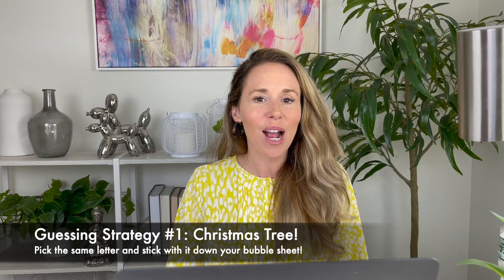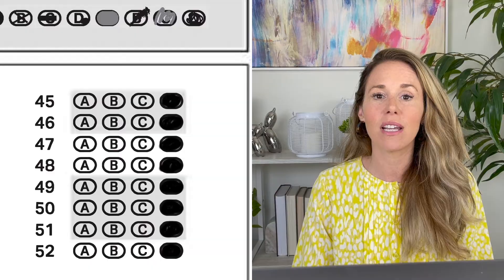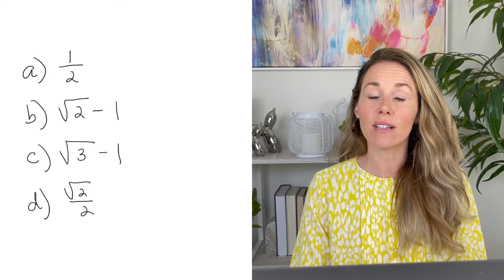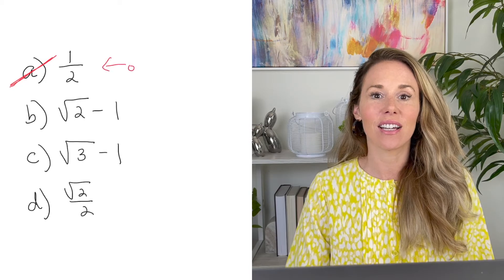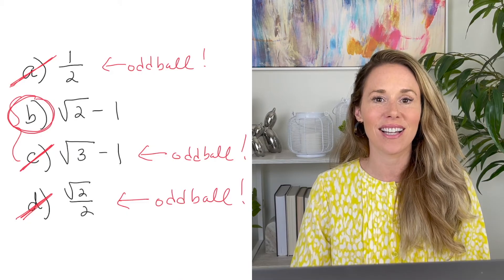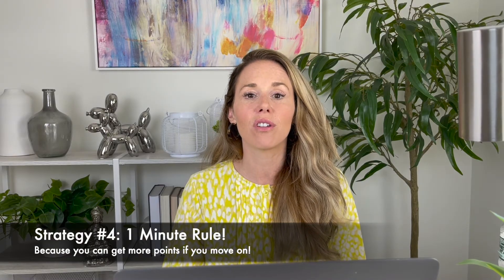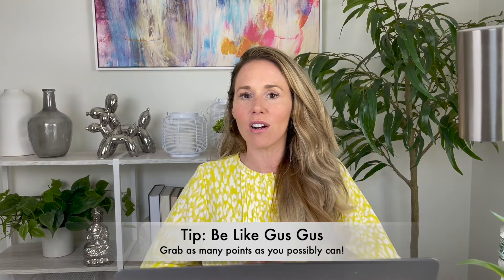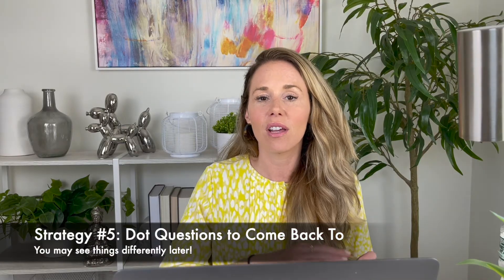SAT Strategies for ALL SECTIONS of the SAT | 6 Tips for a HIGHER SAT Score!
SAT strategies, tricks and tips to get a better score!

This video shows you 6 tips that I use on the SAT test for the reading, writing, and math SAT sections. The last test I took I scored a 1550! (And I'm taking another this August shooting for a perfect score!) If they work for me, they can work for you, too! BONUS: You can even use these test-taking strategies in your regular classes at school! Hello, A+ on my next math final! Whoohoo!

About Me
My name is Laura Whitmore and I have been an SAT and ACT test prep tutor for over 15 years! I have helped hundreds of high school students boost their scores on both the SAT and ACT tests. My students have had significant score gains using my strategies and have gotten into amazing colleges! My company is based in Upstate New York and is called Strategic Test Prep.